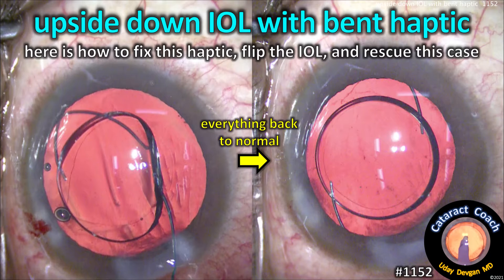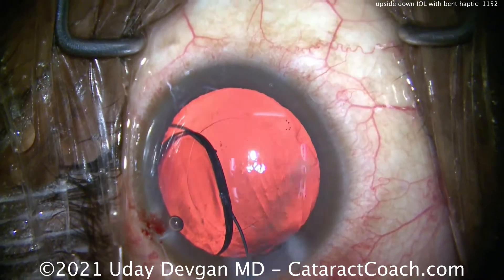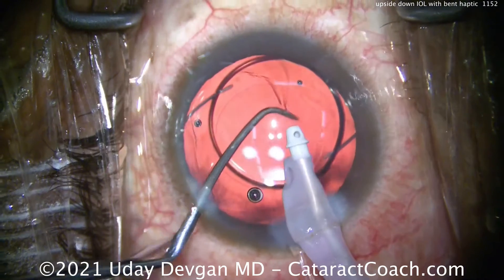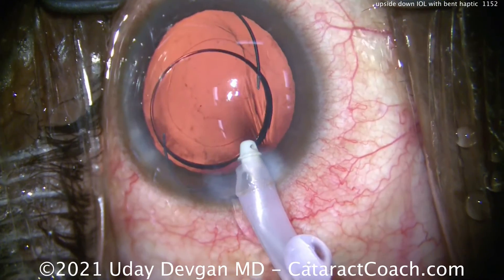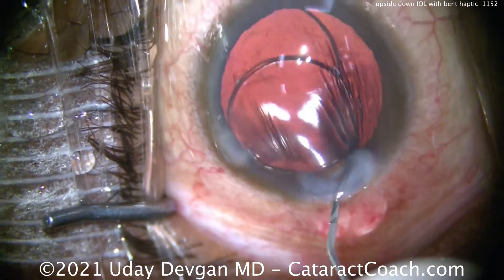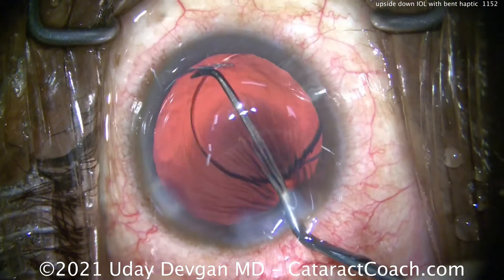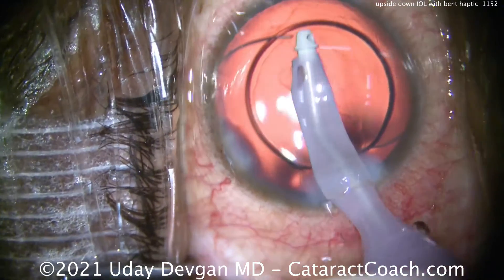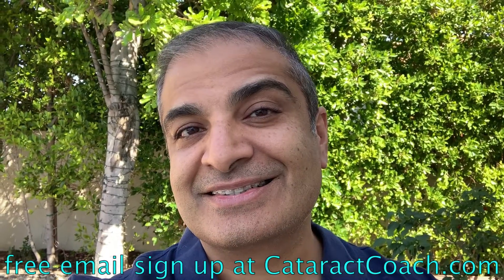CataractCoach 1152: rescue this upside down IOL with a bent haptic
You are performing cataract surgery on this patient and the case is going beautifully. You made a perfect 5 mm capsulorhexis and then chopped the nucleus and phaco-aspirated it. The cortex was cleaned up and the capsular bag was inflated with a cohesive viscoelstic. Your technician hands you the IOL injector and your deliver the IOL into the eye. Now you see that the leading haptic is bent and the IOL is upside down. How do you rescue this case, flip the IOL over, and fix the bent haptic? Look at the before and after pictures here and you can see that everything ended up looking great.